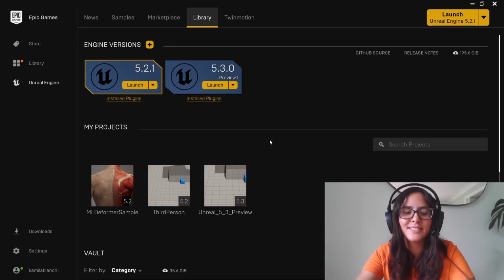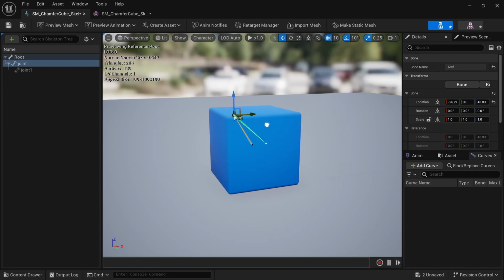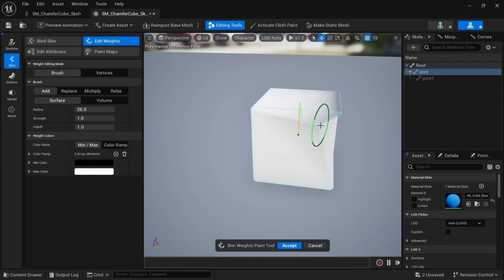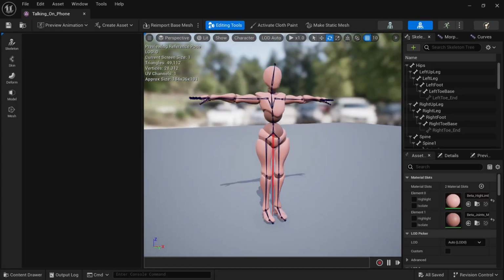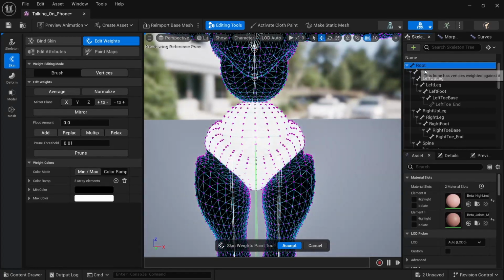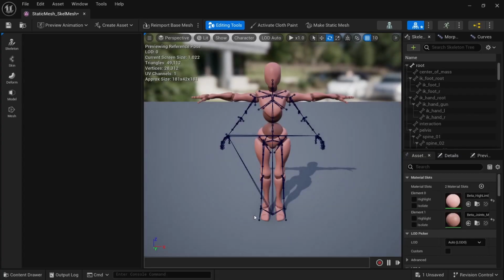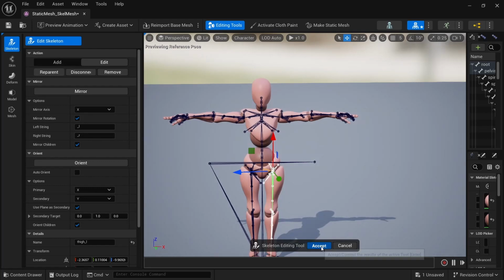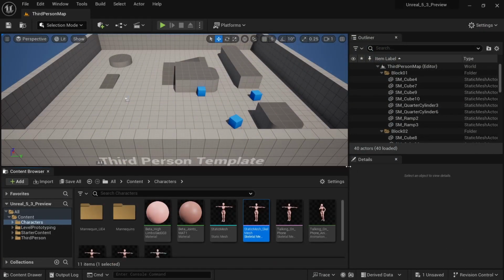Unreal 5.3 - Creating Skeleton and Skinning + How to add root joint to Mixamo skeleton rig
Join me on The Seagull Lab, a place where we can finally discuss all things Tech Anim related and help each other grow.

Ready to bring your characters to life in Unreal Engine? This beginner-friendly course walks you through everything from the basics of importing FBX files to creating dynamic, production-ready control rigs.